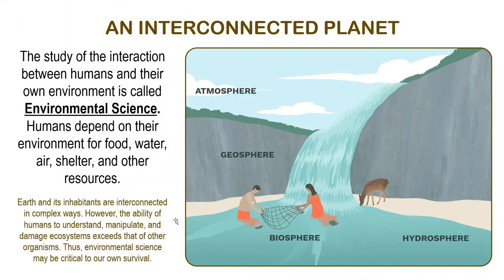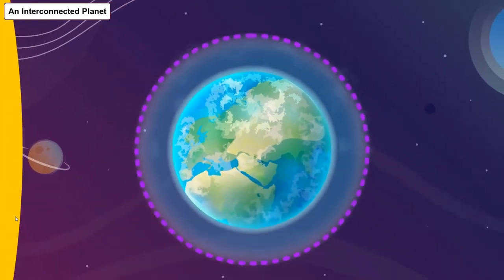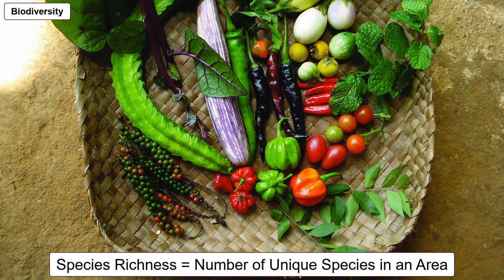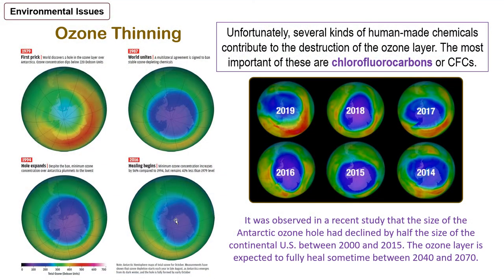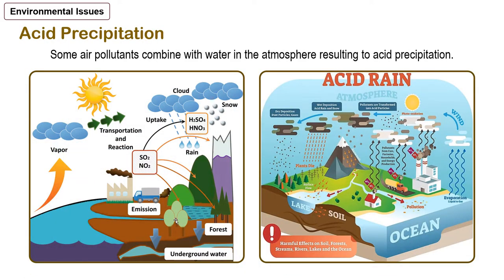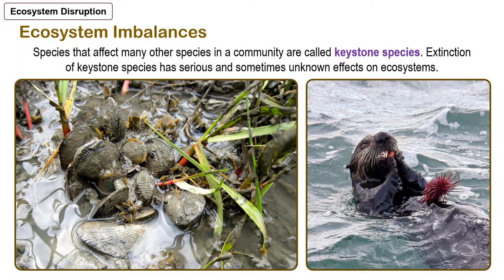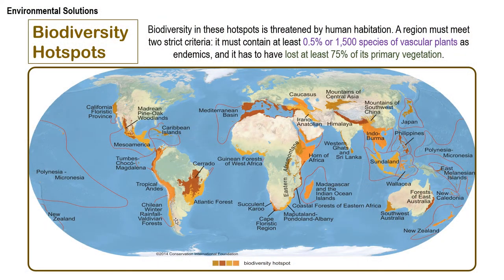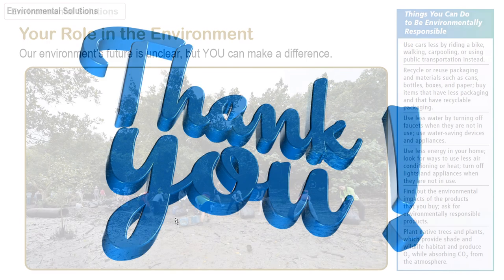(4/4) Humans and their Environment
Part 4 of my Aquatic Ecology Series.